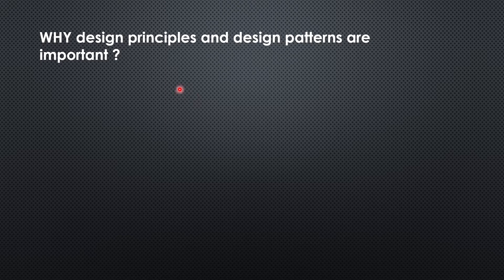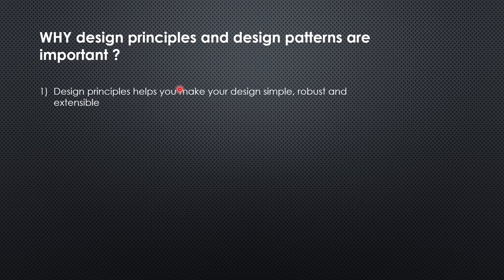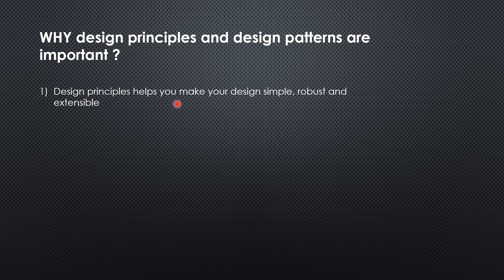SOLID Design Principles | Object Oriented Design Principles | Systems Design | Class Design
System Design | SystemDesign
Object oriented design principles and design patterns helps you make your design simple, robust and extensible and saves you from re inventing the wheel.
These are time tested way of designing your code, which helps ion preventing the unnecessary bugs.
In this video I will discuss about the five design principles also known as SOLID (S.O.L.I.D) principles.
I will cover the example and explanation of:
1) Single Responsibility principle
2) Open-close principle
3) Liskov Substitution Principle
4) Interface Segregation Principle
5) Dependency Inversion Principle

Along with these I will touch up on Favor Composition over inheritance and
Code to interface and not implementation rule as well.